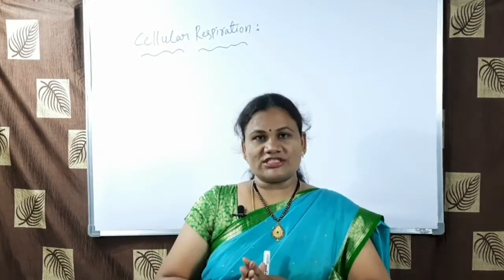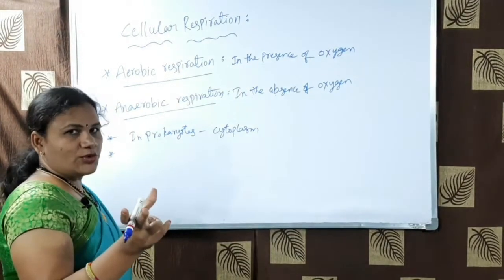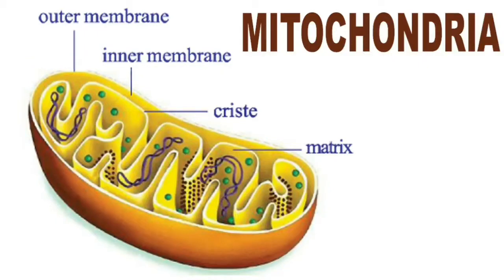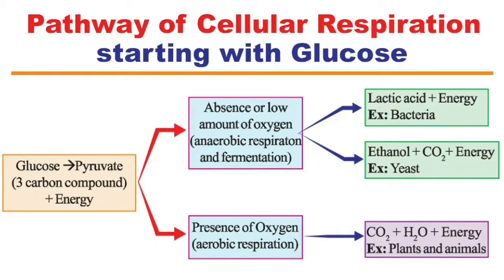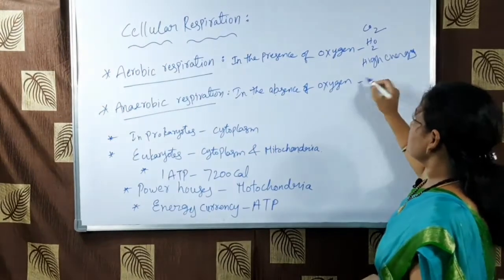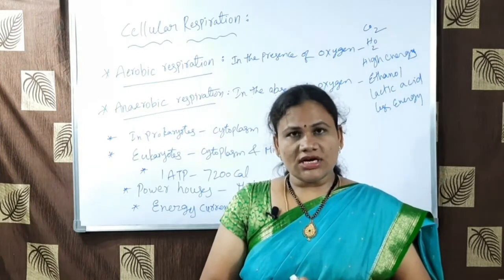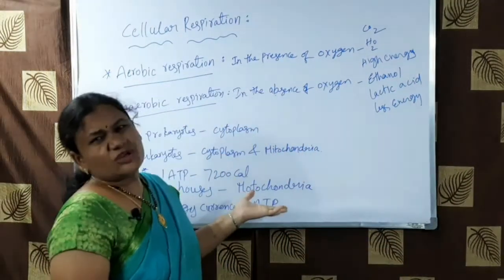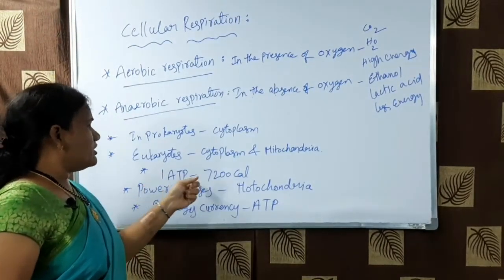Respiration | 10th Biology | Lesson 2 Part 4 | Our High School | J Samrajyam